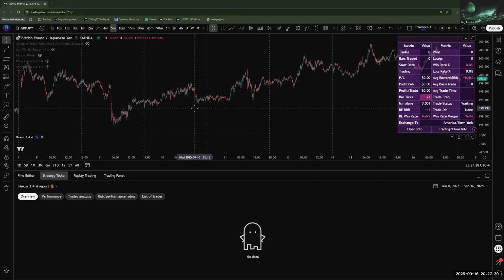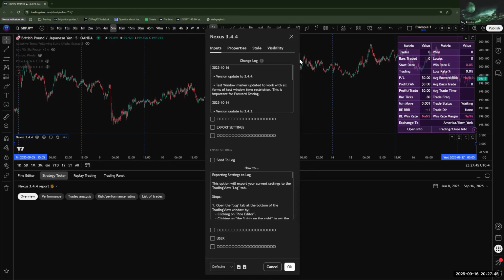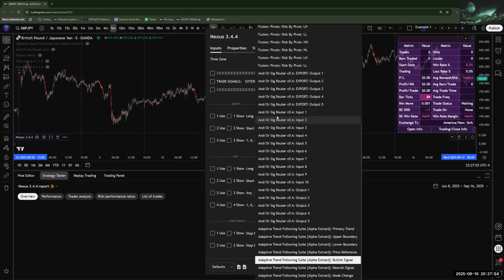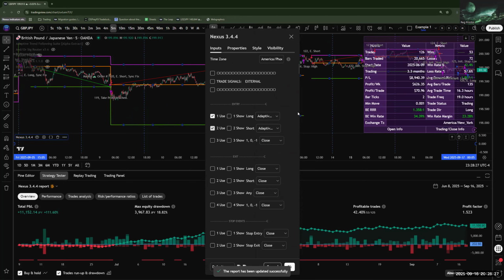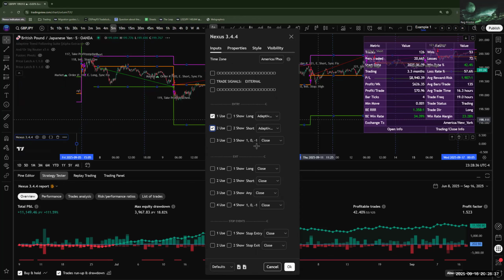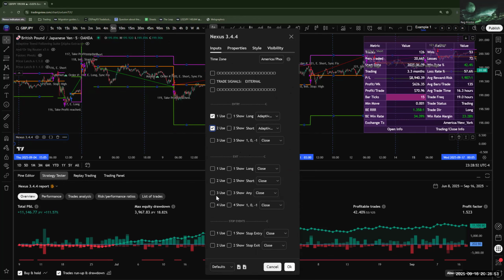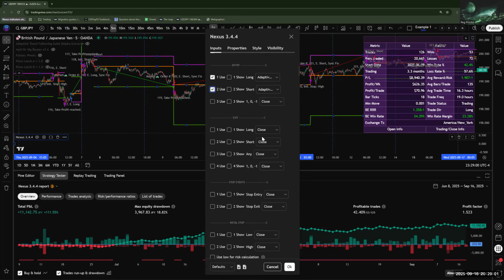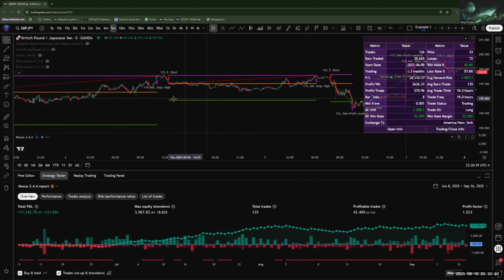Getting Started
0:00 — Fastest way to get started with Nexus
0:12 — Selecting entry signals from other indicators
0:32 — Enabling long and short trading
0:55 — Strategy generation and initial computation
1:15 — Default exits: stop and take-profit
1:45 — Exit controls, risk, and stop logic
2:15 — Using components for additional control
2:40 — Navigating to the Exit section
3:05 — Understanding ATR stops and take-profit
3:30 — Reading entries, stops, and profit lines on the chart
3:55 — Why this is a quick-start overview